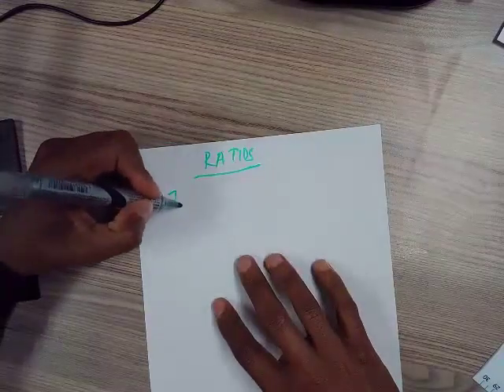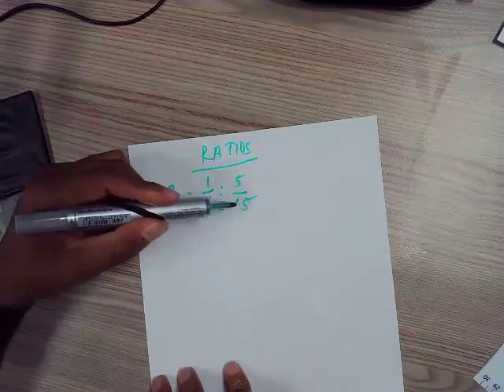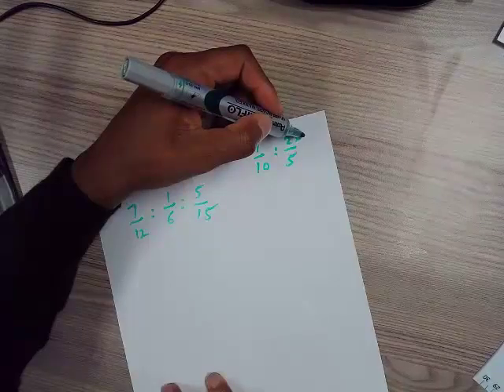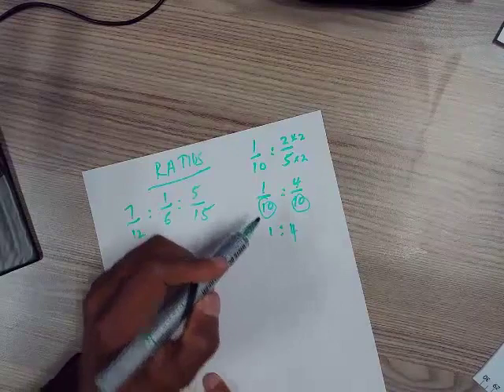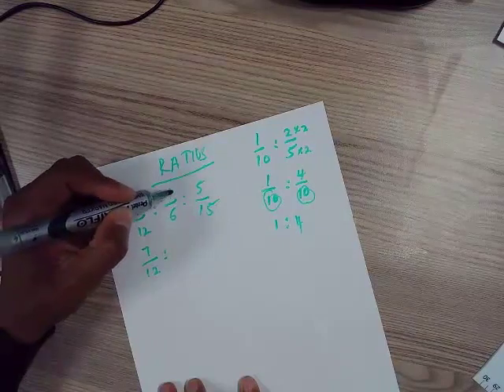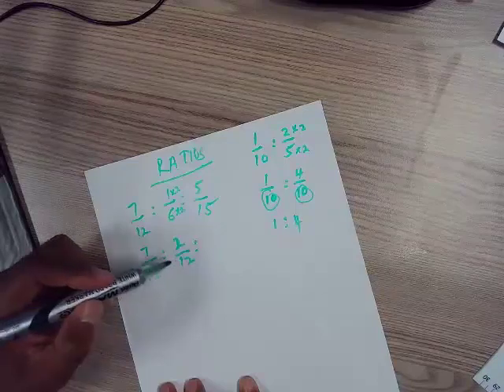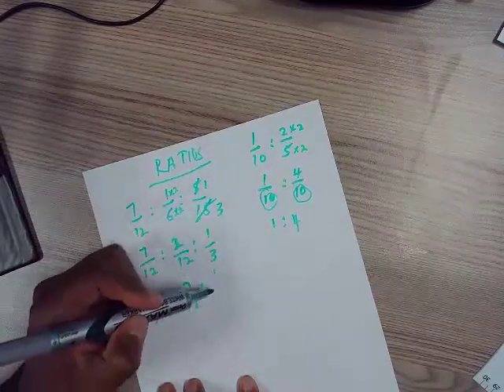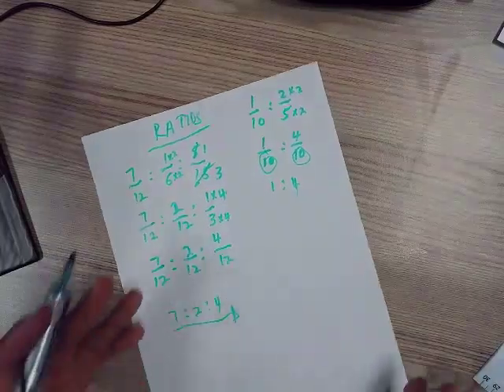Simplifying Rations as Fractions Vid4